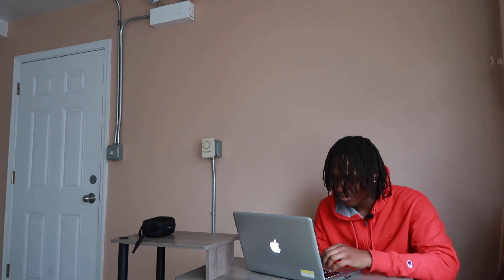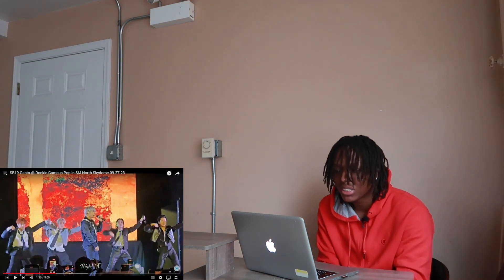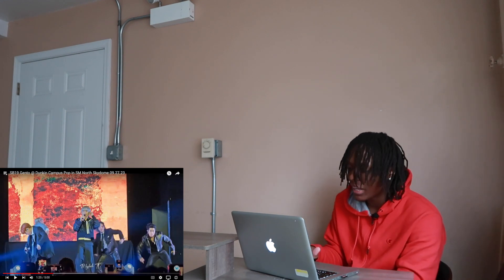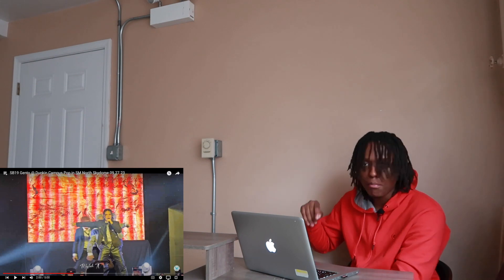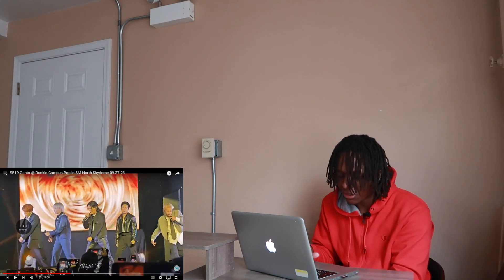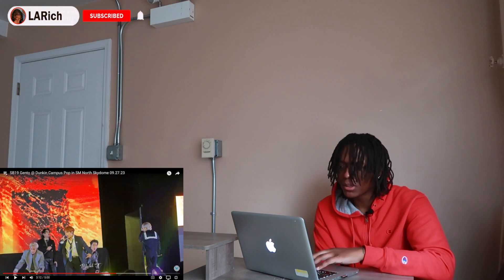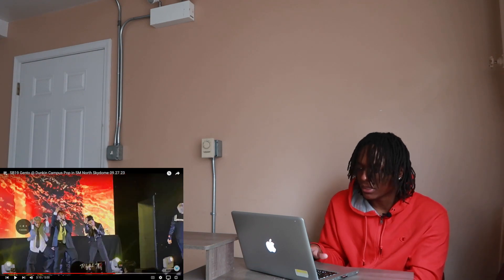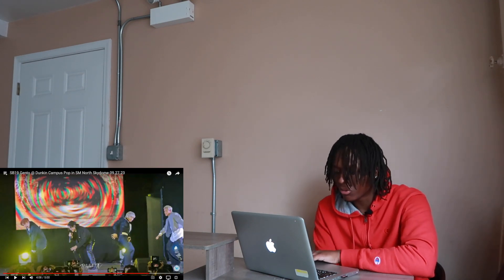THEY ARE BACK!!! | SB19 Gento @ Dunkin Campus Pop in SM North Skydome | REACTION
Preciate y'all for watching the vid only more to come from here on out!